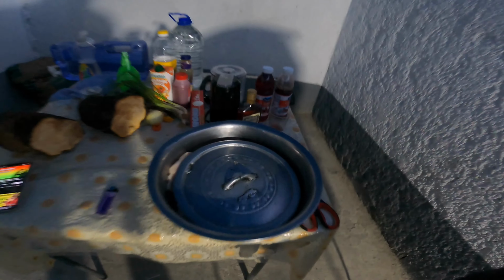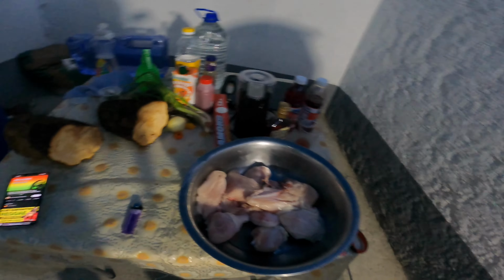Jerk chicken 🍗 and roast yam 🍠 Jamaican yard man style 🇯🇲